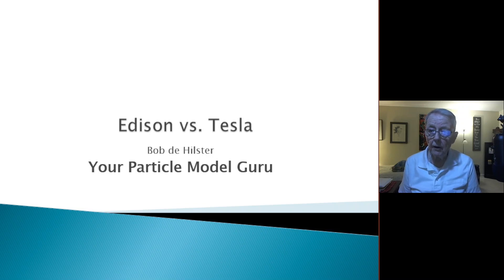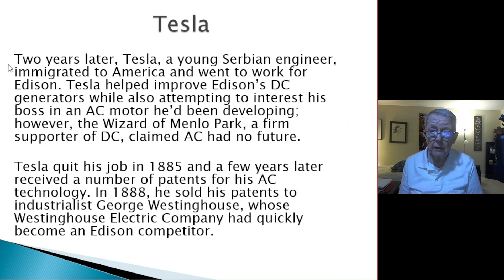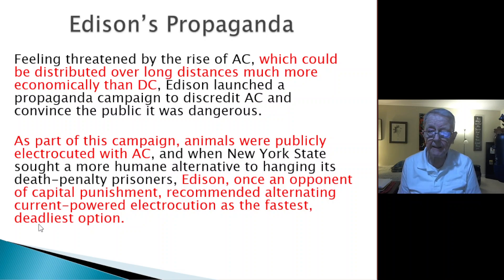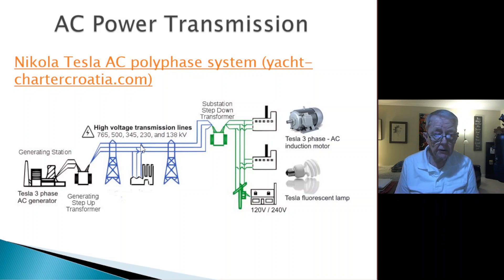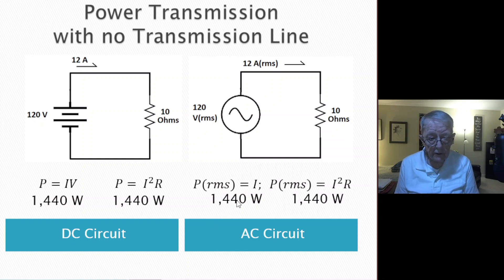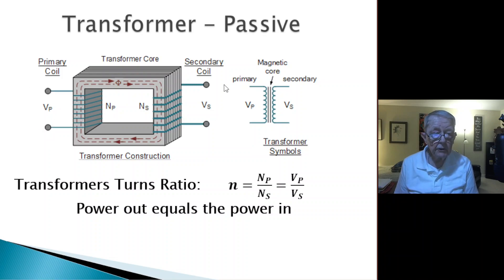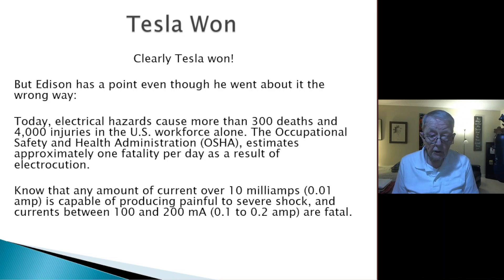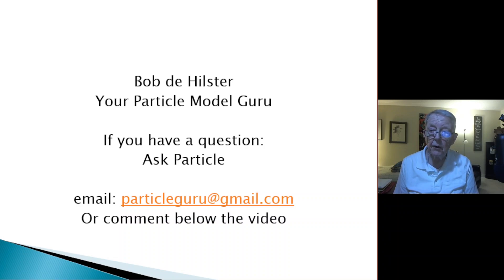Edison Vs. Tesla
Bob de Hilster, your particle model guru, talks about the feud between Edison and Tesla and the distribution of power.